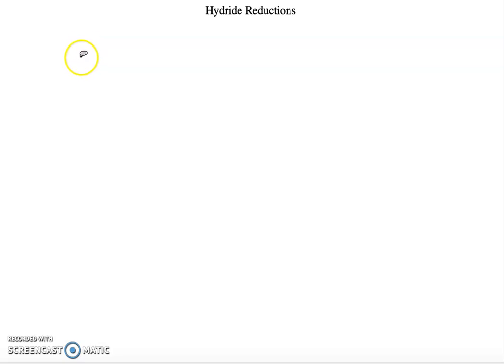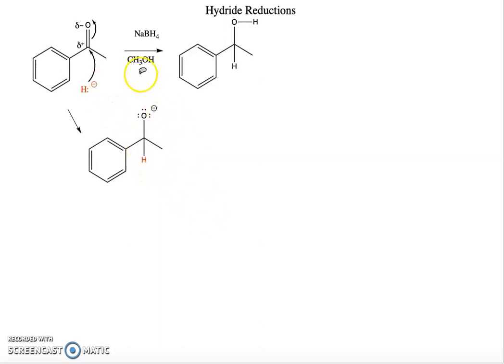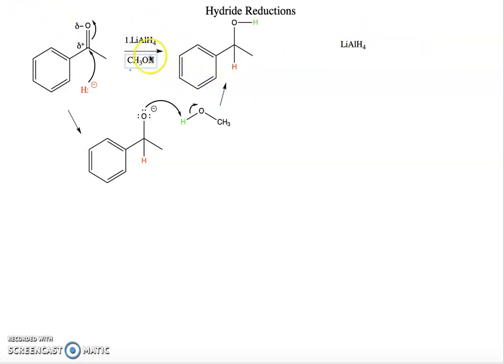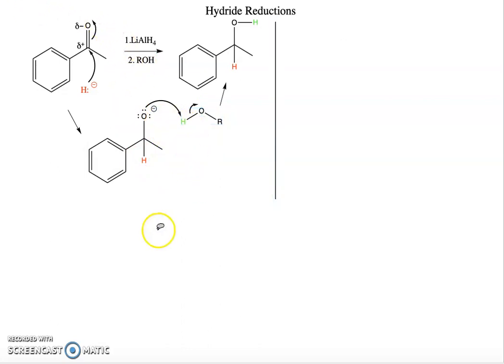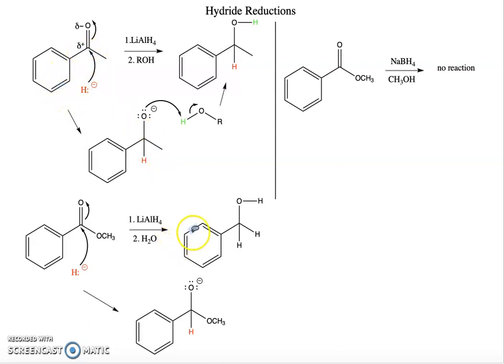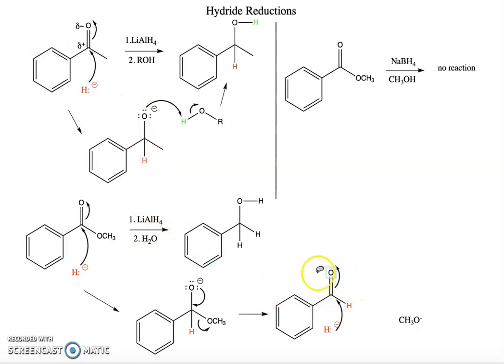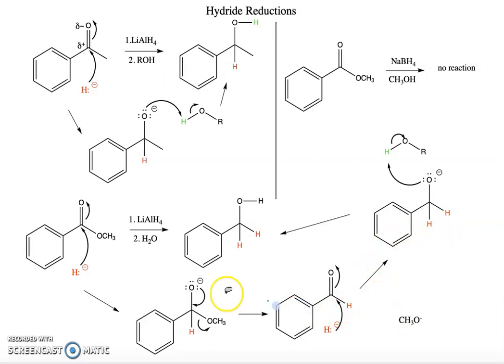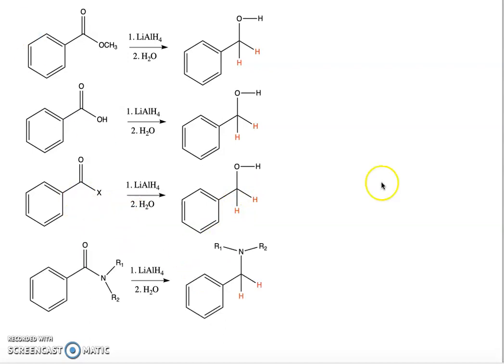Reduction of Carbonyls with Lithium Aluminum Hydride and Sodium Borohydride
Using LiAlH4 and NaBH4 in hydride reductions of aldehyde, ketones, as well as esters and other carboxylic acid derivatives